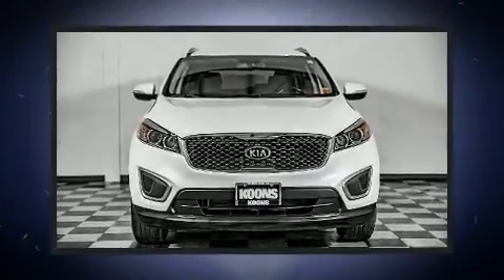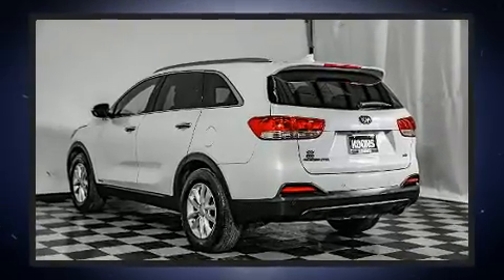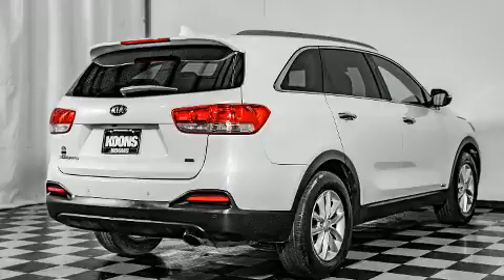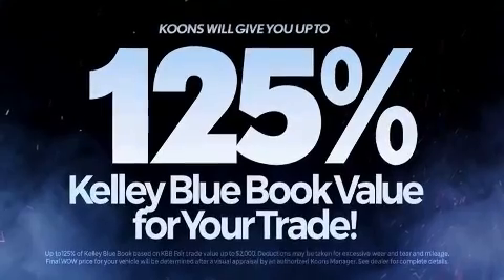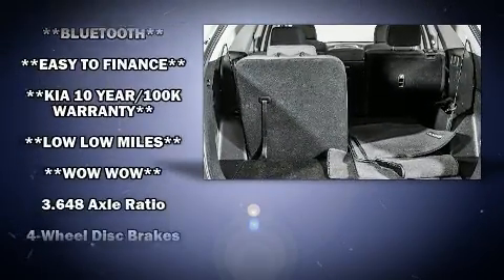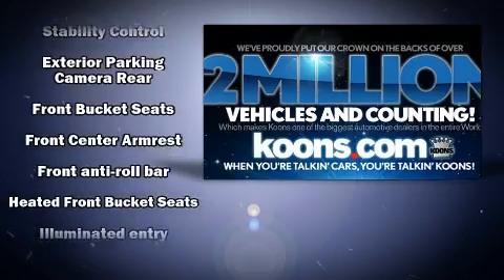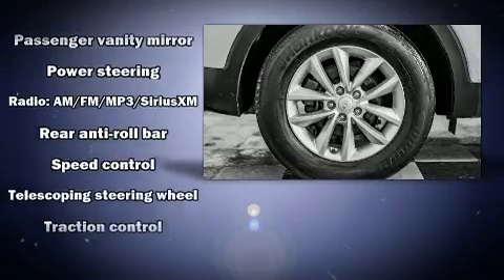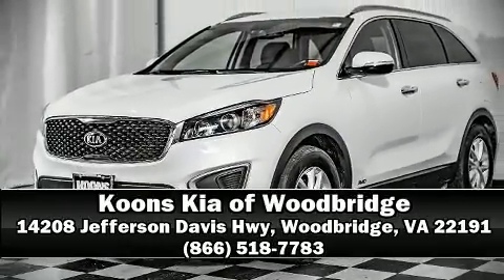2017 Kia Sorento LX in Woodbridge, VA 22191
You can expect a lot from the 2017 Kia Sorento. With fewer than 45,000 miles on the odometer, this 4 door sport utility vehicle prioritizes comfort, safety and convenience. Under the hood you'll find a 4 cylinder engine with more than 170 horsepower, and for added security, dynamic Stability Control supplements the drivetrain. Top features include air conditioning, delay-off headlights, a rear window wiper, telescoping steering wheel, remote keyless entry, cruise control, an overhead console, and much more. Audio features include a CD player with MP3 capability, and 6 speakers, providing excellent sound throughout the cabin. Kia ensures the safety and security of its passengers with equipment such as: dual front impact airbags with occupant sensing airbag, front side impact airbags, traction control, brake assist, anti-whiplash front head restraints, a security system, and 4 wheel disc brakes with ABS. When road conditions become unpredictable, rely on all wheel drive to maintain outstanding control. This vehicle has achieved Certified Pre-Owned status, by passing Kia's comprehensive certification process, including a rigorous 150 point inspection! We pride ourselves in consistently exceeding our customer's expectations. Stop by our dealership or give us a call for more information.